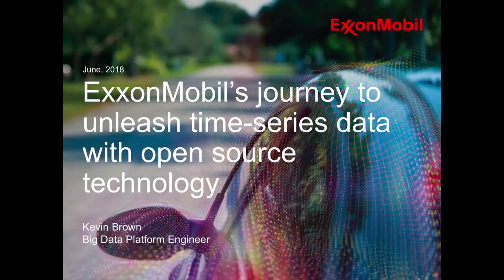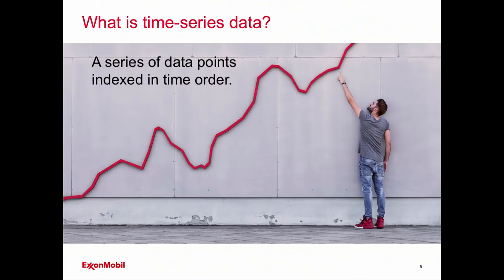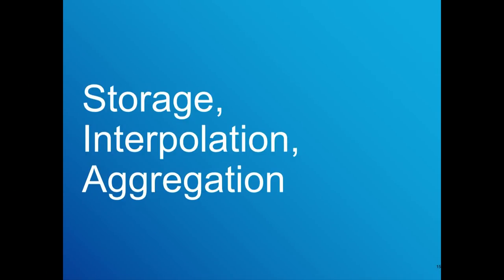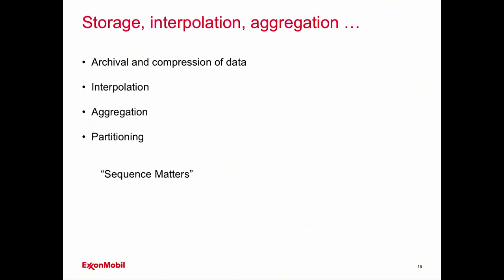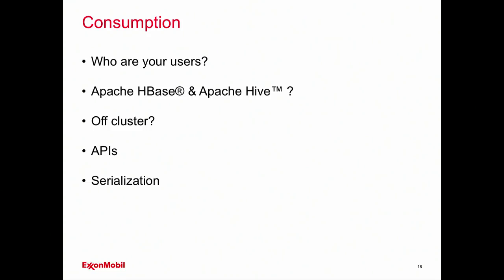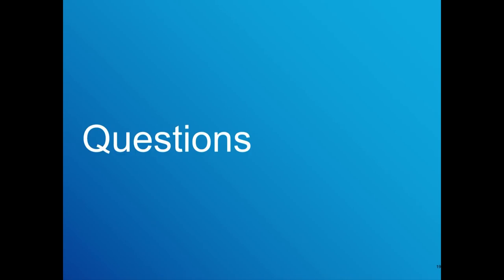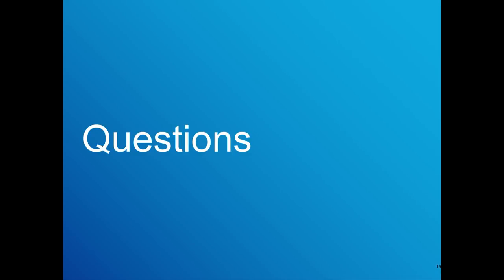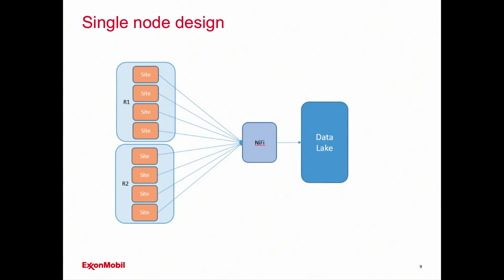ExxonMobil’s journey to unleash time-series data with open source technology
At ExxonMobil, we’ve had hundreds of thousands of sensors collecting data at our refineries and chemical plants all over the world for decades. This data has always been critical to the operations and monitoring of our equipment and processes, but it is more valuable now than ever as we bring new life to our archived and current data at a global scale by leveraging a combination of tools in today’s big data ecosystem.

Regardless of the industry you are in, whether it be energy, manufacturing, transportation, telecom, healthcare, or financial services, only a fraction of the time-series data collected and stored in legacy systems is being utilized to its full potential to improve business performance.

In this session you’ll learn how to navigate some of the challenges associated with time-series data at a global scale, as well as pitfalls to avoid with real-world use cases with an emphasis on the following:
• Nifi: collection and centralization of data from legacy systems scattered all over the globe
• Spark: validation, aggregations, interpolations and more using in memory processing
• Hbase/Hive: partitioning, file formats, and storage strategies relevant to time-series data
• Consumption APIs: empower users to leverage/utilize the analytical tool of their choice through rich APIs.